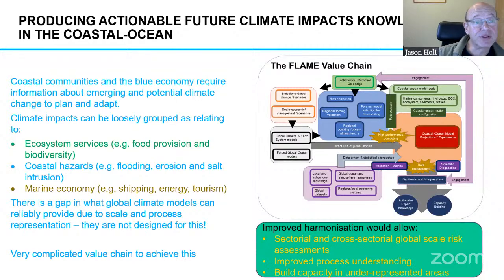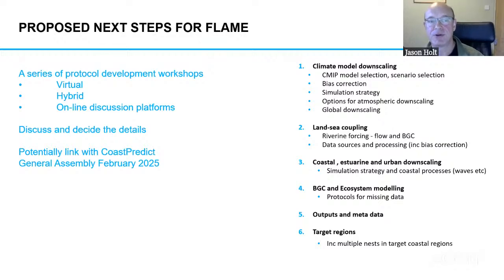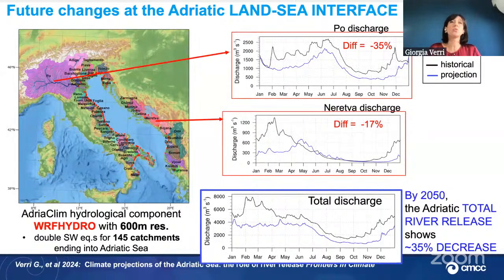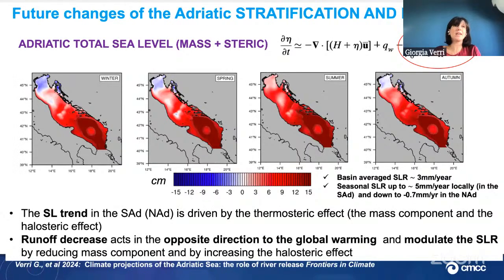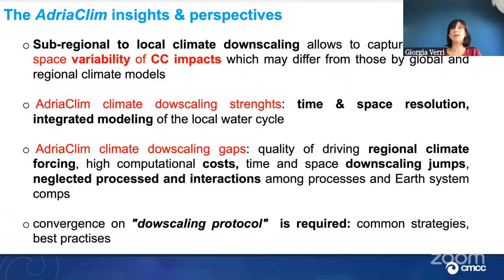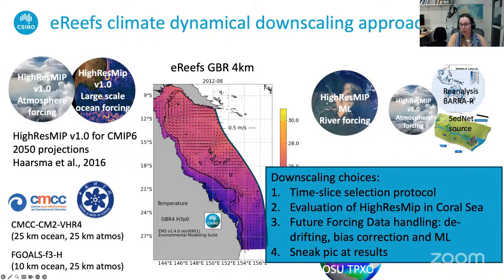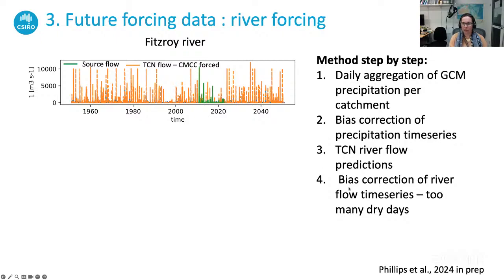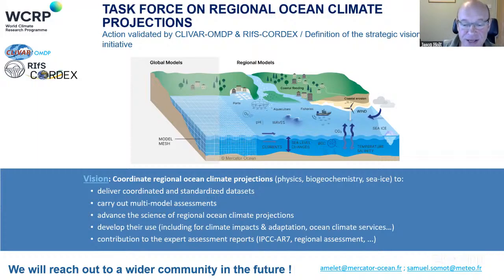Climate downscaling to the coastal ocean (session 1)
Stimulating Ocean Best Practices: OBPS Workshop VIII 14-18 OCT, 2024

Session on Climate downscaling to the coastal ocean (session1)
16 OCT, 8:30-10:00 UTC

This session will explore the challenges and technical demands of downscaling future projections for the coastal ocean, a region where land, ocean, and human populations are intricately linked. Specifically, the session will delve into best practices for downscaling, such as:
 - Types of downscaling methodologies, their advantages, limitation and potential pitfalls.

 - Representing the tight coupling between land, atmosphere and ocean in the coastal regions; and how to proceed with forcing ocean-only models when fully consistent information for atmosphere, land and hydrology is unavailable.

 - Methodologies for the effective propagation of information from global climate models to regional models.

- Bias correction approaches tailored for regional downscaling; and how to reduce propagation of unrealistic conditions from global climate models while preserving climate variability and trends.

 - Restrictions on downscaling ensemble size due to computational constraints, strategies for tailoring a smaller ensemble to capture large uncertainty bounds and potential use of methods for extending the ensemble size using statistical or machine learning approaches.

The session will also provide a brief overview of the goals of the "Future Coastal Ocean Climates" (FLAME) initiative and the importance of building a coordinated research community towards a Global Coastal Ocean Model Intercomparison Programme.